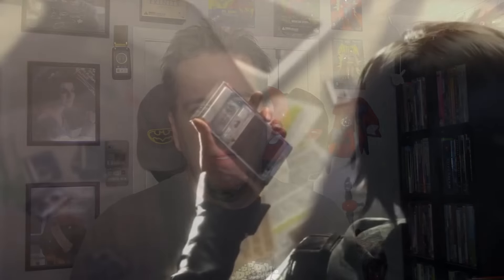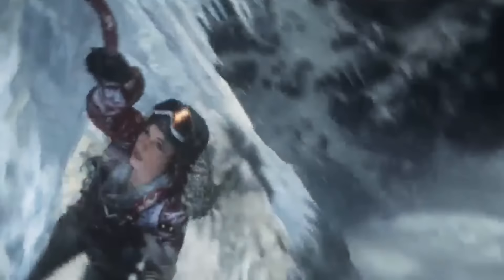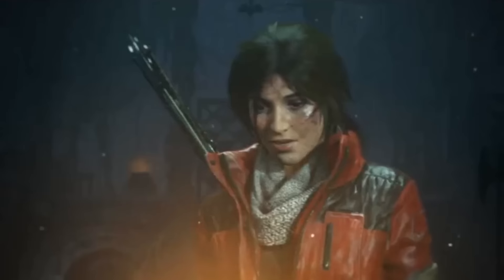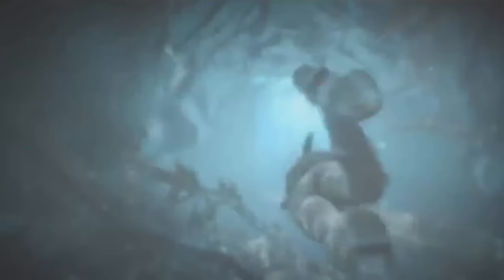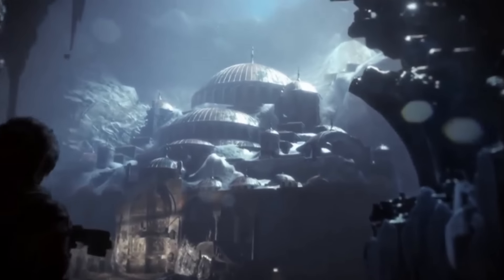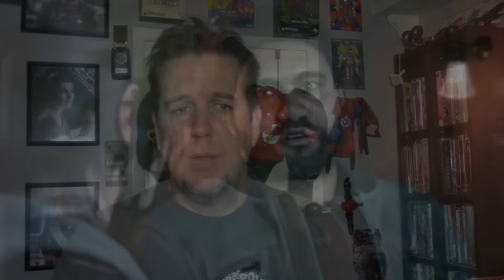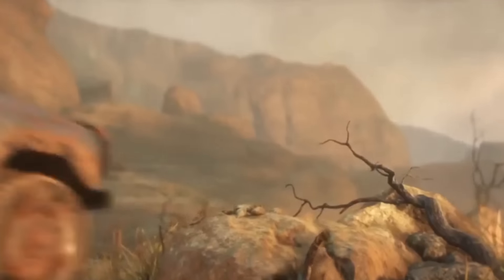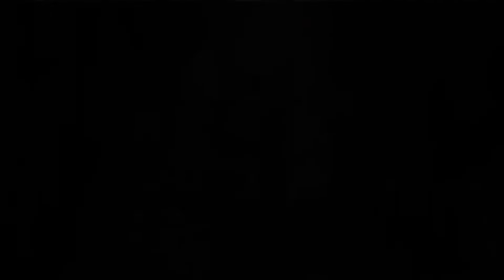Gx Reviews: Rise of the Tomb Raider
Lara is back!  Is this current Xbox One exclusive worth raiding your piggy bank?